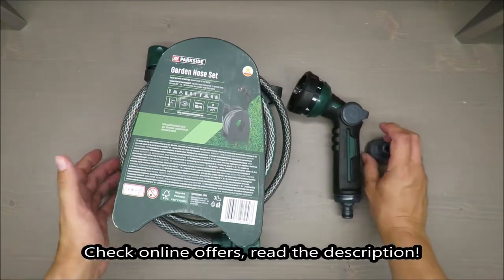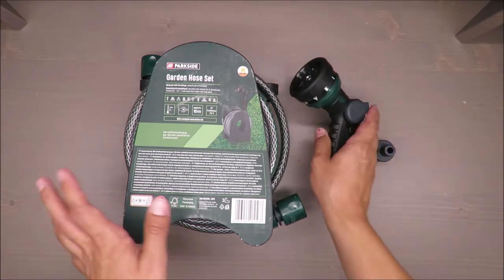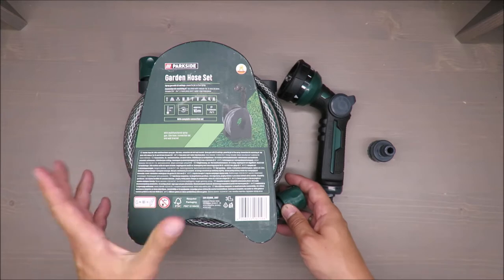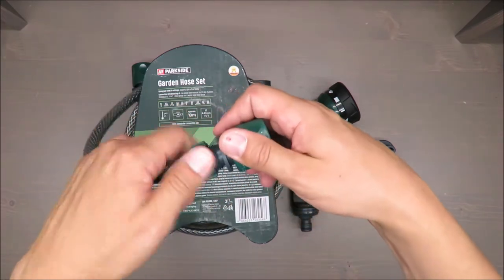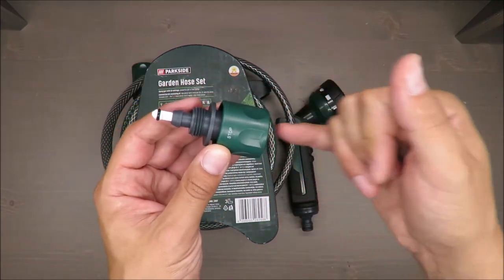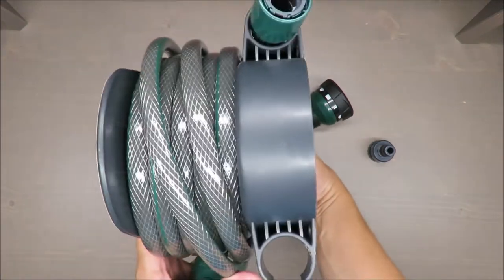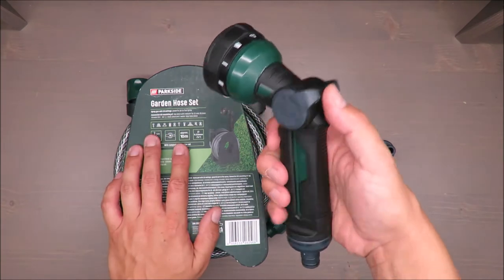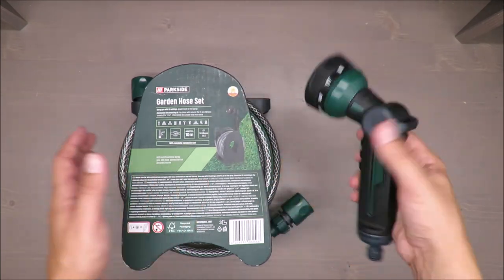Parkside Garden Hose Set Art.-Nr.: WU9925858 REVIEW (Lidl 10m 18 bar 1kg 9mm)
IAN: 331866

Features
Garden Hose Set
With multifunctional spray gun, 10m hose, connection set and wall bracket
Spray gun with 10 settings: powerful jet to fine spray
Connection kit consisting of: tap piece with reducer for 21 and 26.5mm threads (G½', G¾'), 1 hose piece and 1 water stop hose piece
Hose diameter: 9.53mm (⅜')
Fixings included

Technical data
Hose:
3-ply with mesh
Weight: approx. 1kg
Inside diameter: approx. 9mm
Outside
diameter: approx. 13.5mm
Length: approx. 10m
Connector: ⅜ (9.53mm)
max. operating
pressure: 6bar
Bursting
pressure: 18bar

Hose holder:
Weight: approx. 0.4kg
Dimensions: approx. 19.5x
23.5x13.5cm
(WxHxD)
Spray nozzle:
Weight: approx. 180g
Dimensions: approx.
21x11x6.3cm
(W x H x D)
 Scope of delivery
1 Spray nozzle
1 Hose connector without water
stop ⅜ (9.53mm)
1 Hose connector with water stop
⅜ (9.53mm)
1 Tap connector ¾ (19.05mm)
with adapter ½ (12.7mm)
2 Screws
2 Rawlplugs
1 Hose
1 Hose holder
1 Instructions for assembly and use